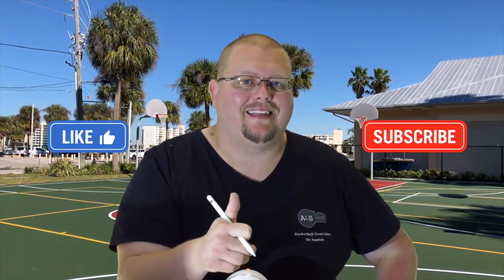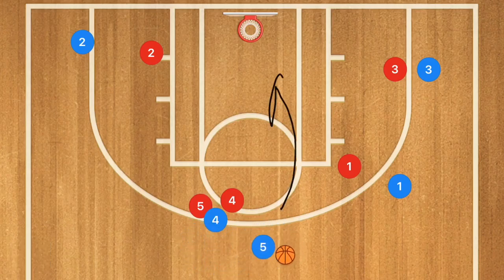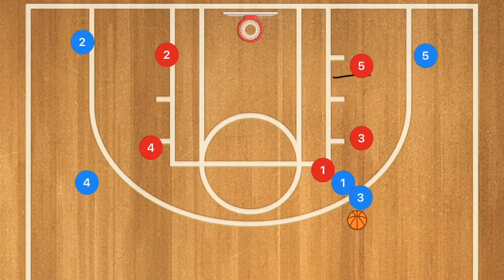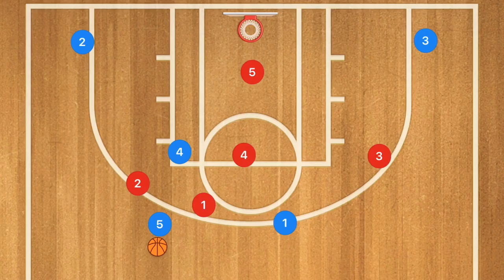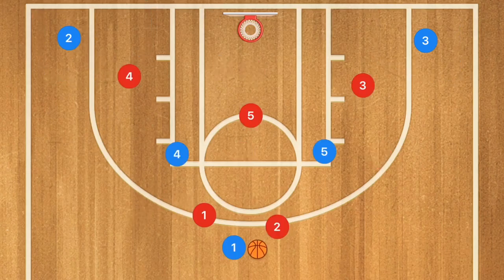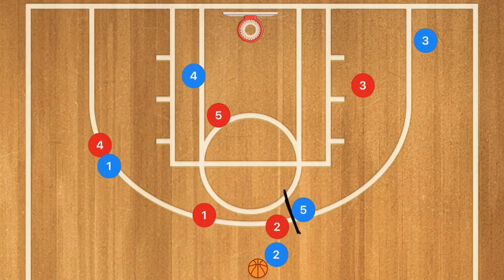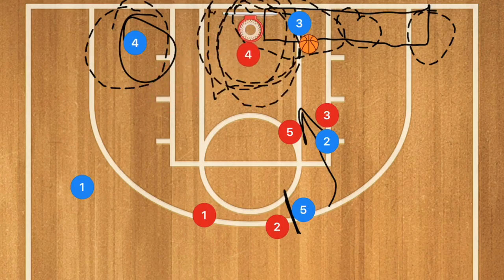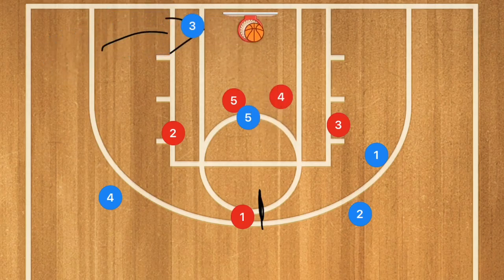Top 5 DHO Horns Basketball Plays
Top 5 DHO Horns Basketball Plays, in this video I show some dribble hand off Horns Basketball plays that you can use with your Basketball team. Dribble hand off Basketball plays are becoming more and more popular especially with the screen and roll being used much more in Basketball. I hope these Horns Basketball plays help your team win more games.